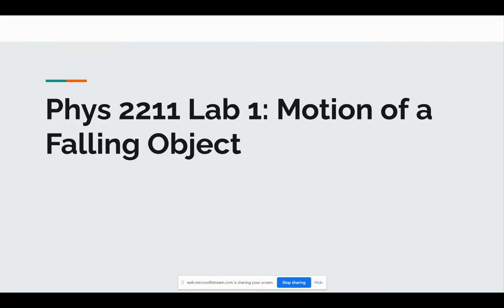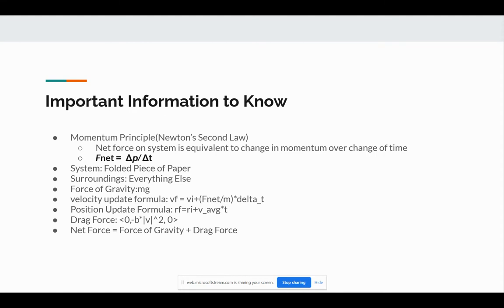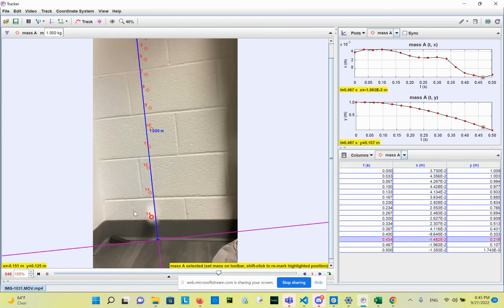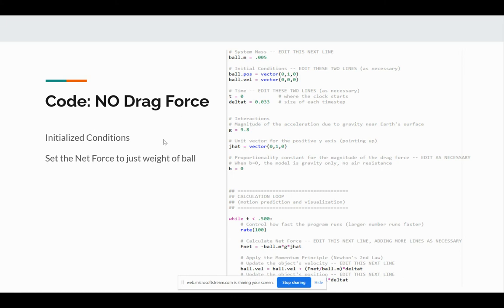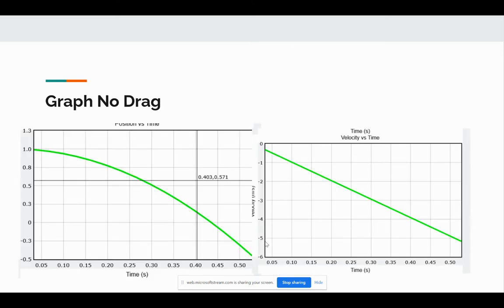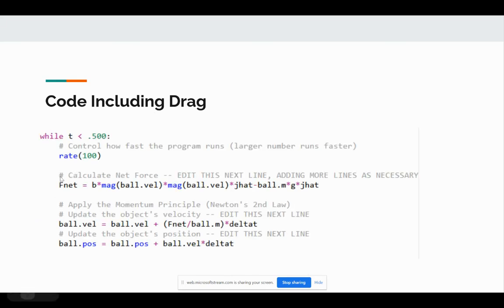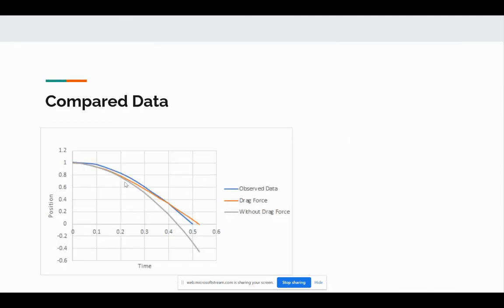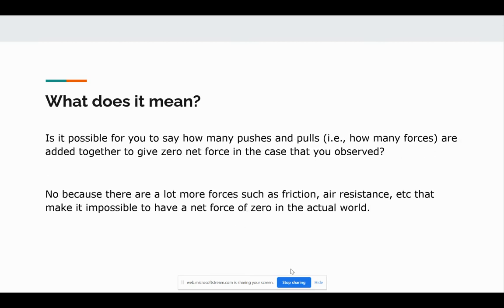Physics 2211 Lab 2: Motion of a Falling Object